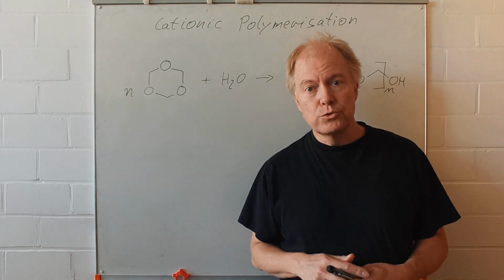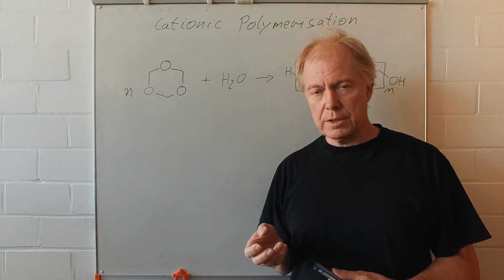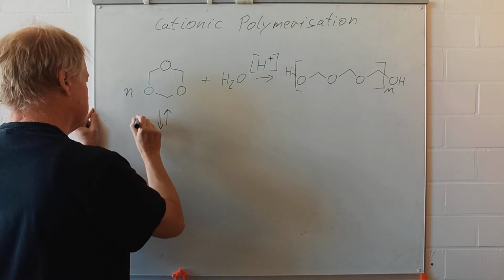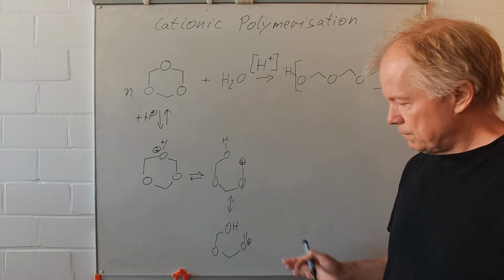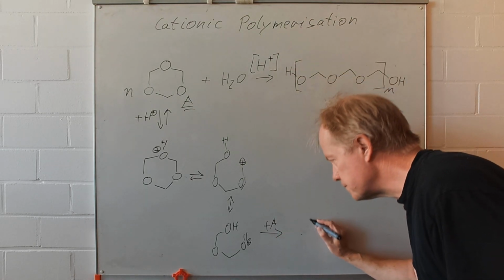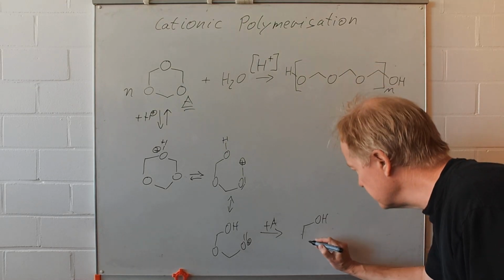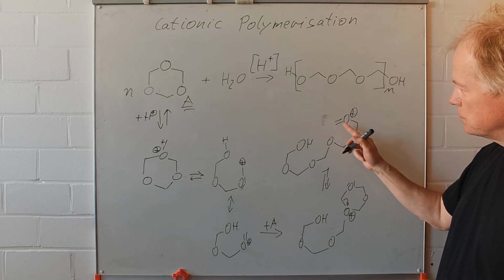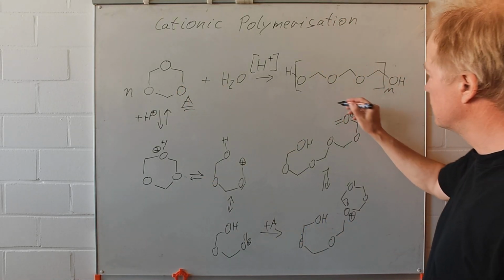Cationic Polymerisation - Insights in Basic Organic Chemistry 19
Tutorial: Mechanism of the fastest polymerization